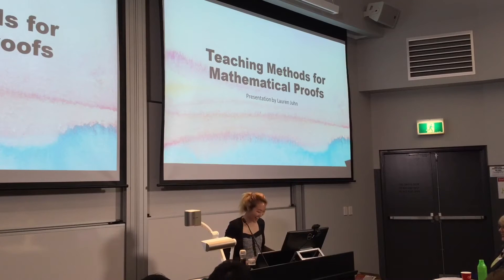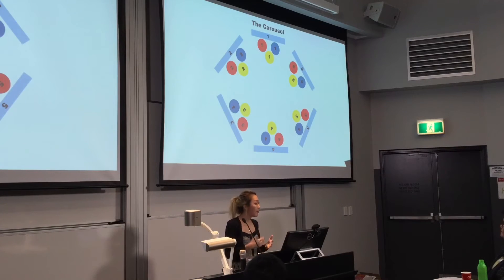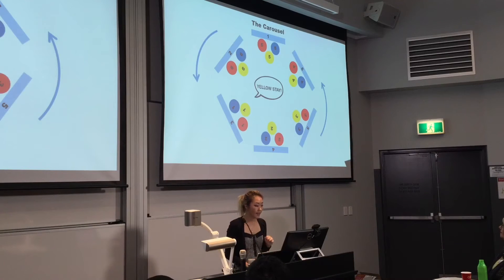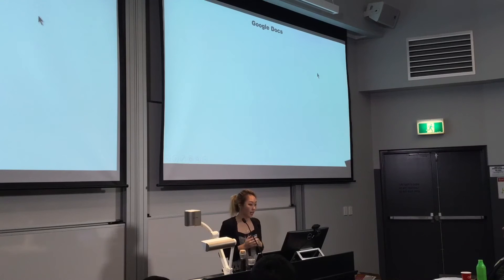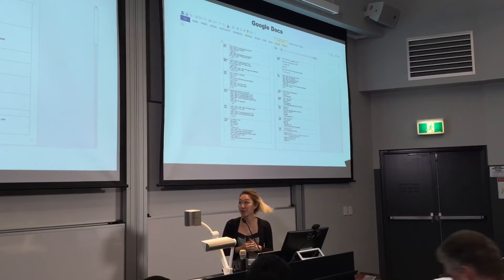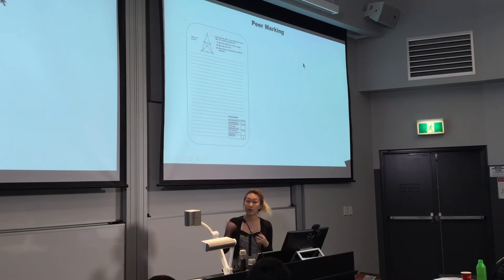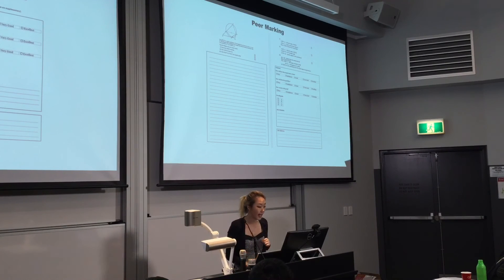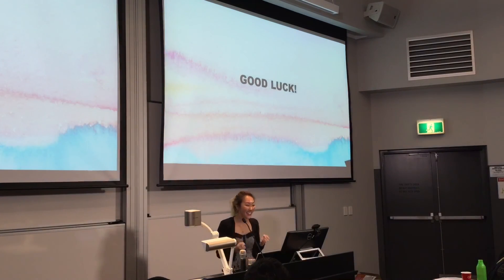Teaching Methods for Mathematical Proofs (Lauren Juhn)